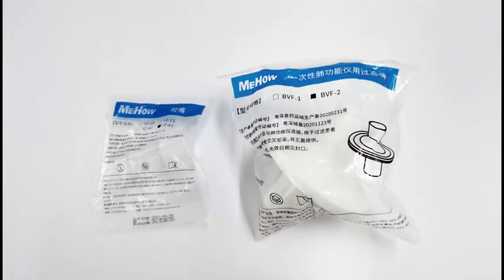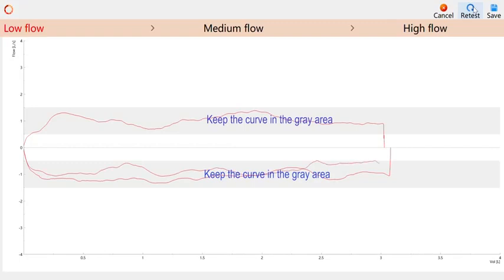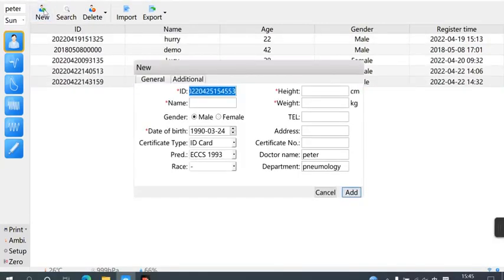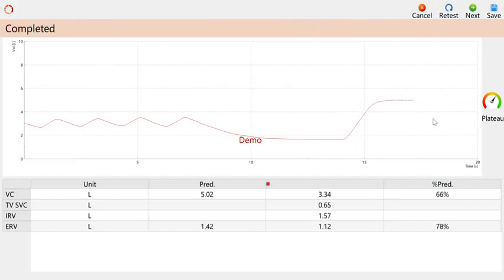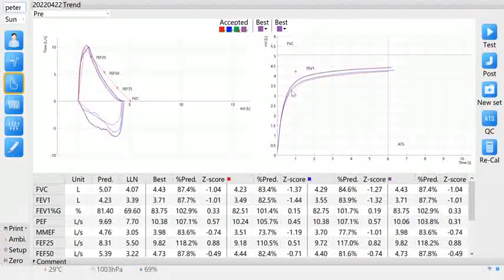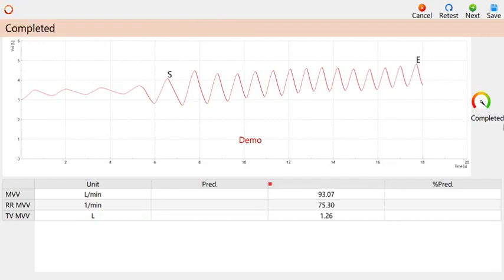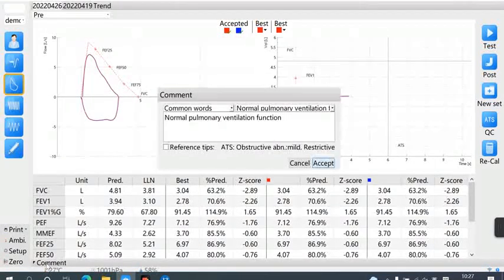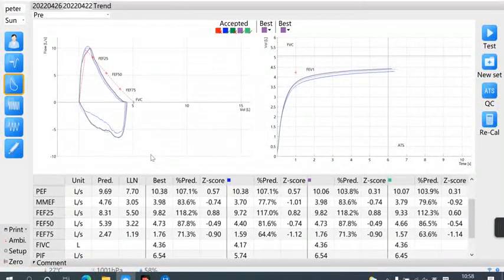AG LA014 Spirometer operation video